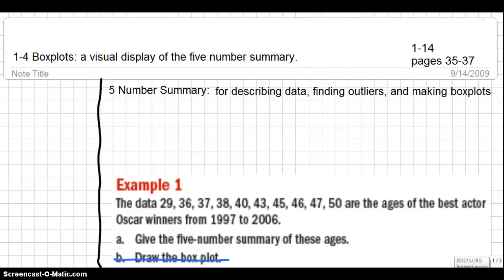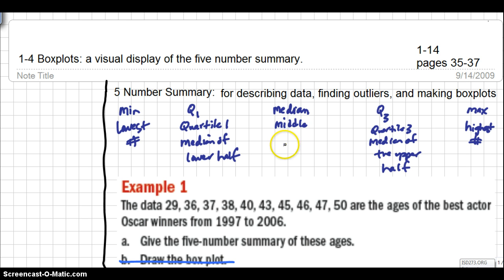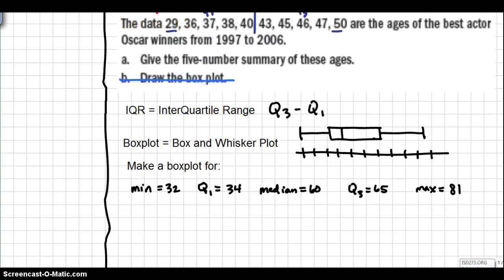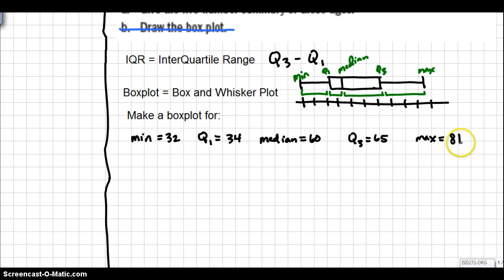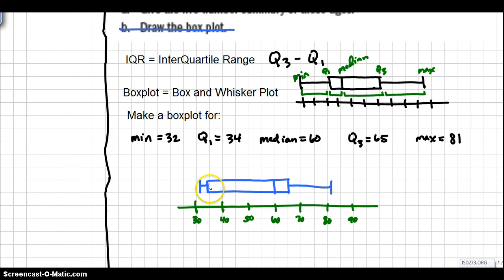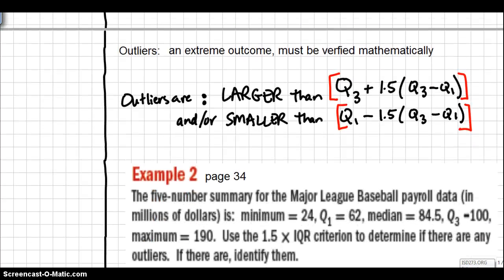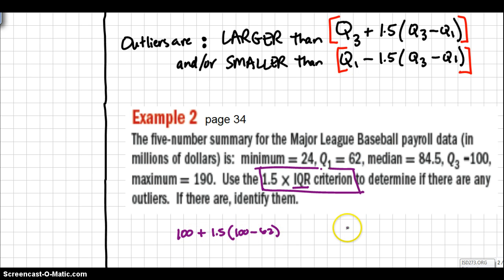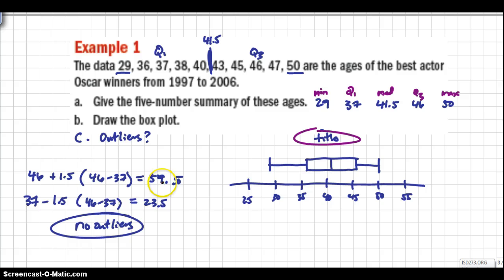FST 1-4 Boxplots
5 number summary, boxplots, outliers